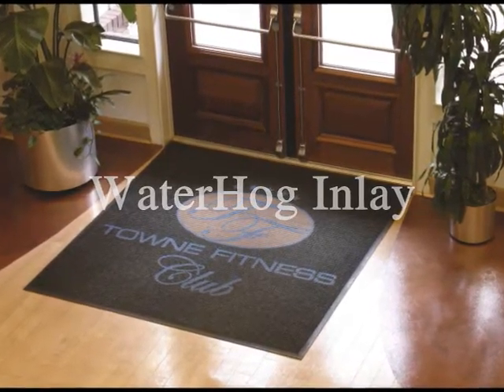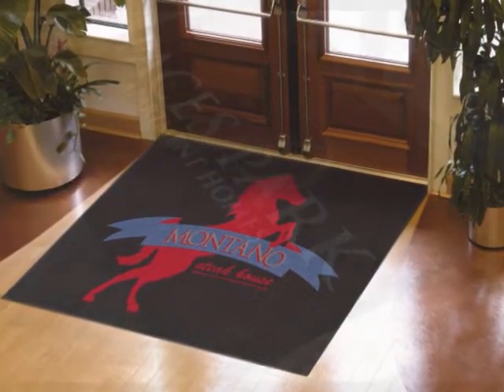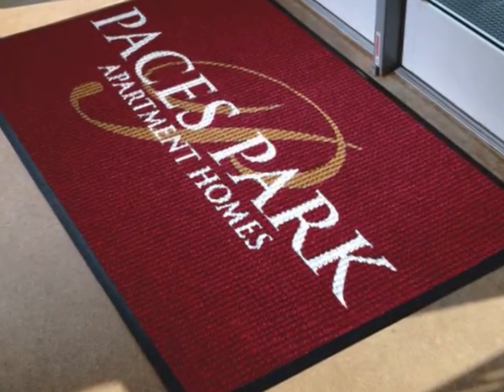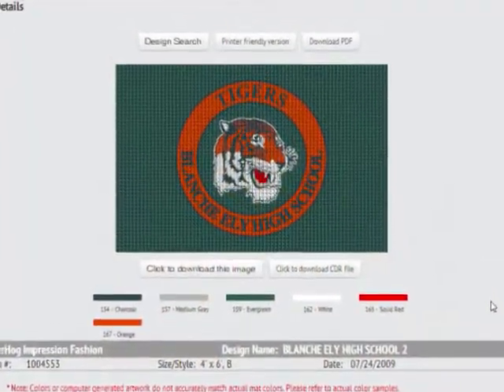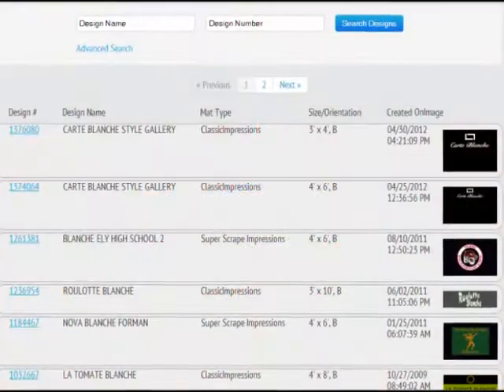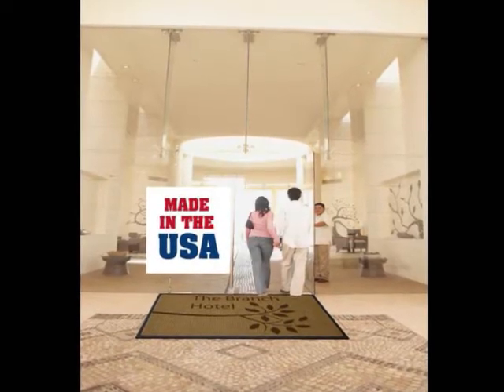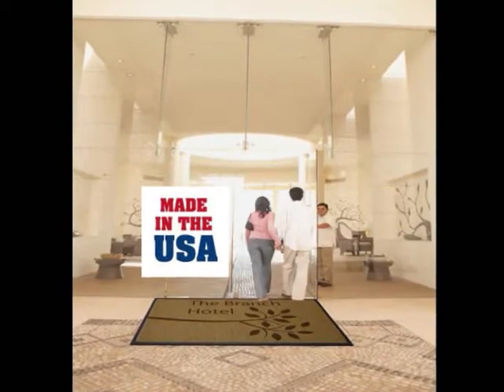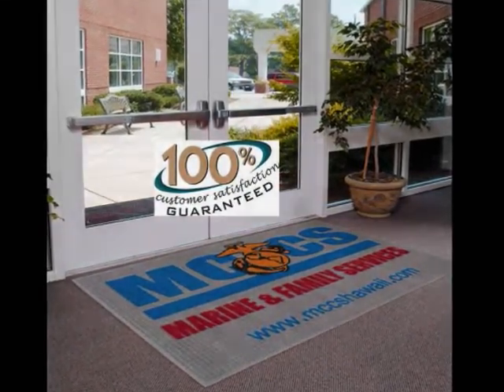Waterhog Inlay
Overview of the features and benefits of the Waterhog Inlay logo mat in a short one minute or less video.